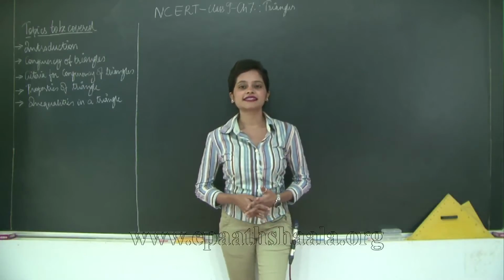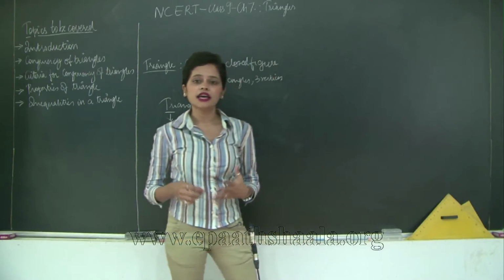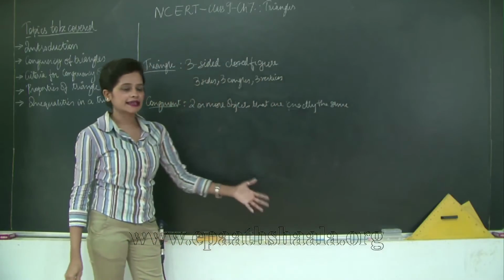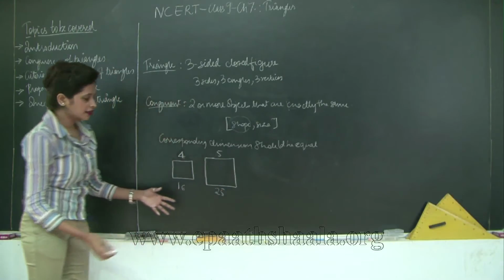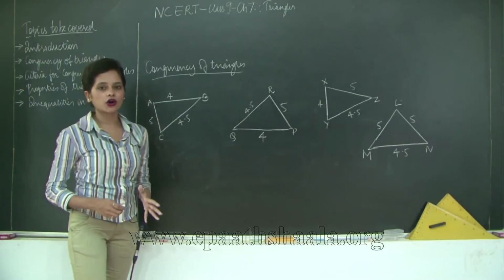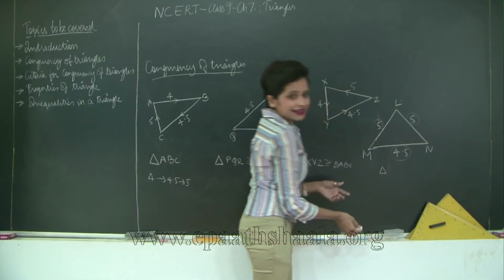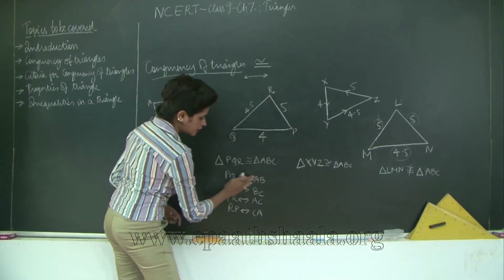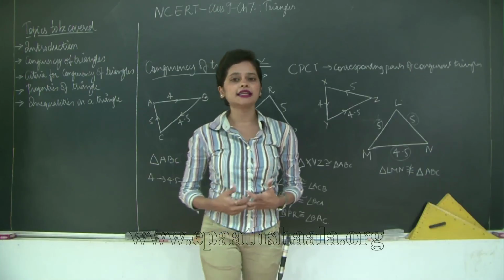CBSE l CLASS 9 l MATHS l CHAPTER 7 l TRIANGLES l INTRODUCTION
NCERT l CBSE l CLASS 9 l MATHS l CHAPTER 7 l TRIANGLES l INTRODUCTION l This video introduces you to chapter 7 Triangles. It explains what is the meaning of congruence. Also gives a brief on topics to be covered.